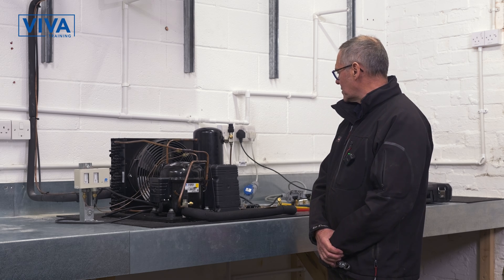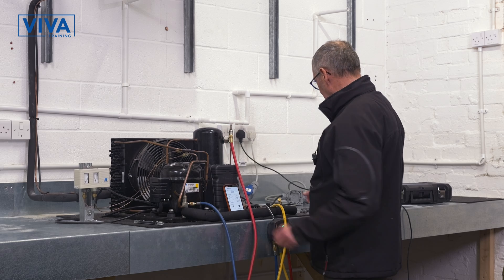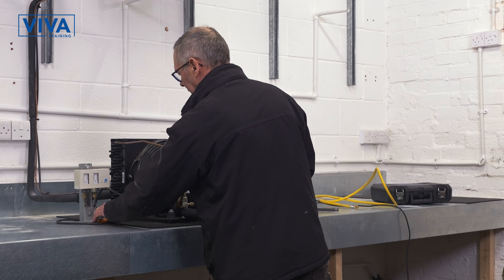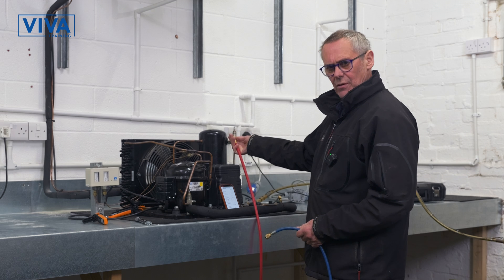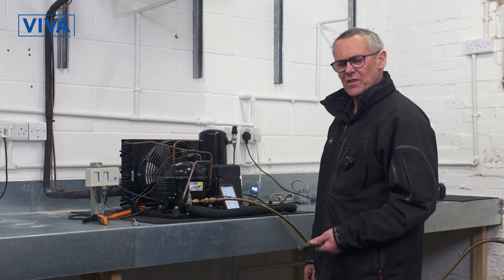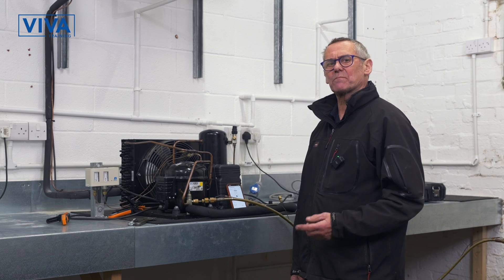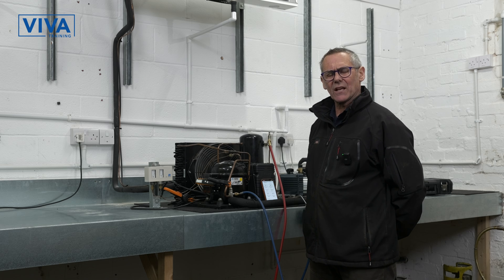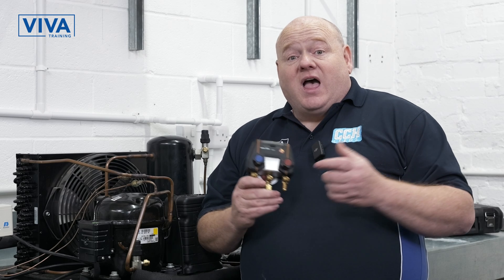Introduction To F-Gas Training Course With Viva Training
F-gas training. So I'm over at Viva Training @vivatrainingUK and we've got Robin here. Robin, he's been an F gas trainer or a refrigerant trainer now or working with refrigerants for about 50 years so he's really experienced in it. So without further ado, let's go over to Robin. Basic refrigeration system here at a training centre and we're going to fit some gauges to it so that we can analyse it. First thing we do is remove the valve caps.  In my right hand here is the high pressure side, left hand is the low pressure side. Gauge manifold set made by Testo It's a 550i, this one. Basic manifold set but there's no readings on it so I'll have to use an app on my phone. Red hose on the right hand side against this red knob goes on the high pressure side. Low pressure side goes on this one and that's the blue hose.

How do I know which goes on which side? High pressure side, low pressure side. High pressure side, the pipe work is smaller. This is leaving the receiver down the liquid line through a dryer, a sight glass, a solenoid valve all the way up to the evaporator through the metron device and returns back after the evaporator down the suction line into the low pressure side and the compressor which then compressor goes back into the condenser and the receiver. The low pressure side always has the larger pipes and the high pressure side has smaller pipes. You get told the exact reasons for that on the training course. We'll go into the Testo app and the probes are paired already. There's no pressure showing yet because there's no pressure in these lines.

What these lines contain is air and I need to get rid of that so that it don't go into the system. I need to make sure that there is nowhere where refrigerant can escape to atmosphere because the main course of all this is the F gas cores.  The reason for the F gas cores is fluorinated refrigerants and the control of damage to the environment. That's the important part of this course. I can open the high pressure side first which has now come down this line and is passed through here.

And I can purge a tiny little bit out to blow it to atmosphere and there's no air in these lines now so I can't damage my system. And there's now pressures reading on the app.

Okay we're running pressures on both sides of the system. The low side is reading 5.17 bar and the high side is reading 11.7, 11.8 bar. So we have the system working.

Compressor is compressing it. Condense is condensing the refrigerant where it turns into a liquid down the liquid line through the metering device, through the evaporator and back to the compressor.

All running nicely. Now we'll fit the probe so we can read the temperature of the lines and compare that to the pressure temperature relationship.

One on the suction line and one on the condensate return out of the condenser.

So we've now got pressure, evaporating temperature,  the actual physical temperature of the pipe and then the degree of super-eaten subcoolant. Probes are all fitted, we've got a nice set of readings from the system so we can now move on to the next step of an F gas course which would be imagining there is something wrong with the system and we need to remove the refrigerant. We're now going to break into the system. That means removing all the refrigerant, we call it refrigerant recovery. It's as though there's something wrong and a component's got to be removed. So what we do is connect up a recovery unit and a cylinder.

A gauge manifold is connected as it was before. So we now have this unit down here that we turn on and it sucks basically very similar to another fridge system and takes all the refrigerant out.

What we're looking for is to get the system down on a slightly negative pressure so that when we remove the lines and we remove any components,  no refrigerant will be released to atmosphere. Remember, the whole point to the F gas course is to protect the environment from the release of refrigerants.

So now we've done a,  removed all the refrigerant.

Remember we removed the refrigerant because we were assuming something had to be repaired. So we can now again assume that we've done the repair and we now need to pressure test the system.  So to pressure test this system we use nitrogen which is just out of camera shot here but

I can connect the equipment up.

We have to decide with the nitrogen what pressure we're going to pressure test it to.

And the pressure test